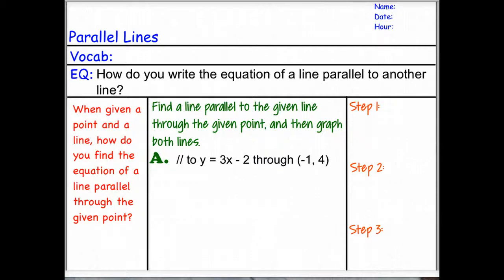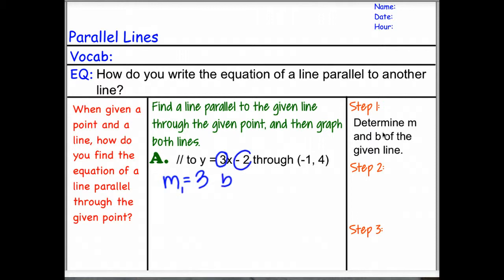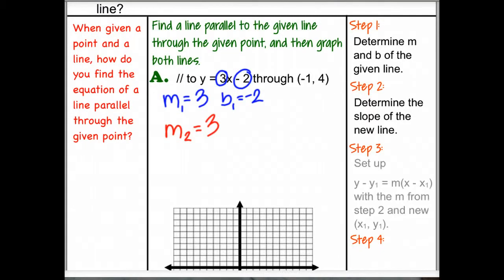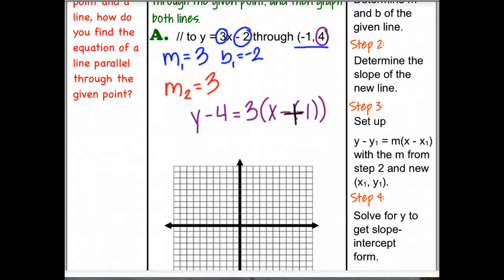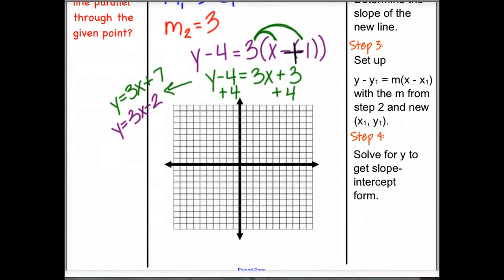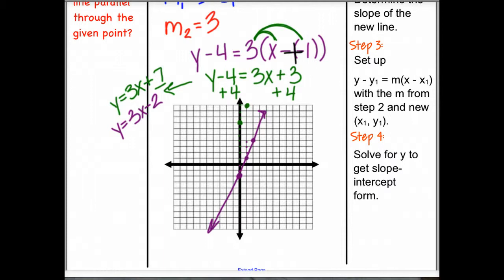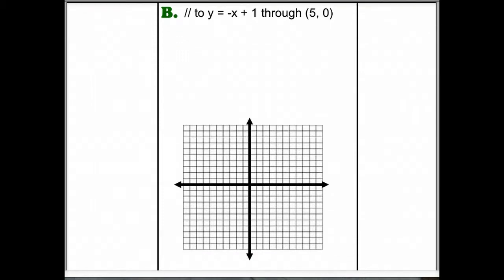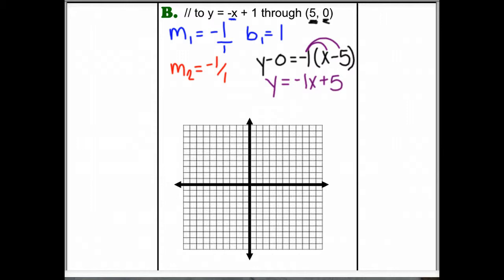LT20D2 Parallel Lines